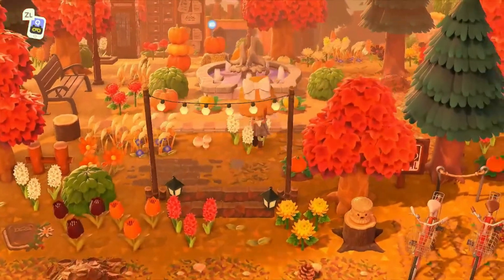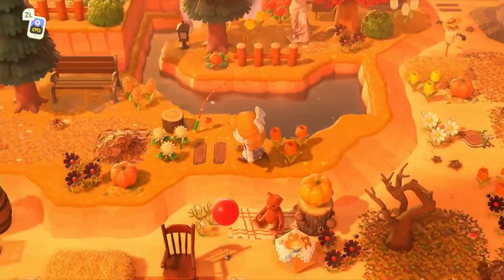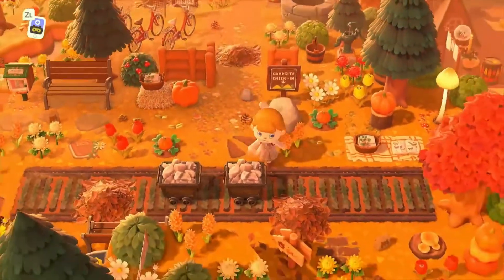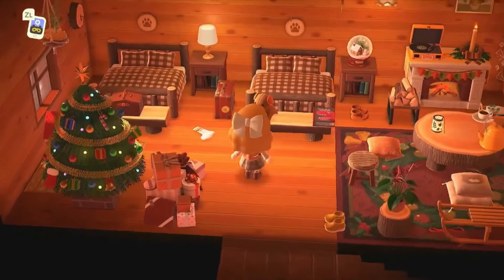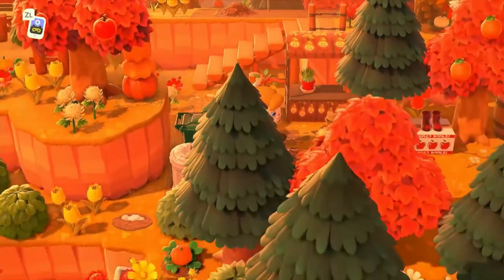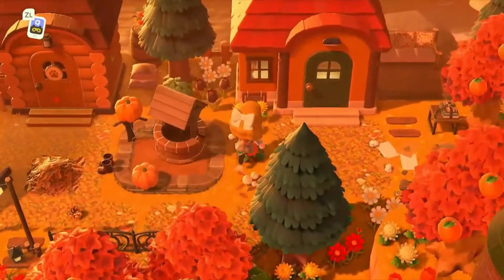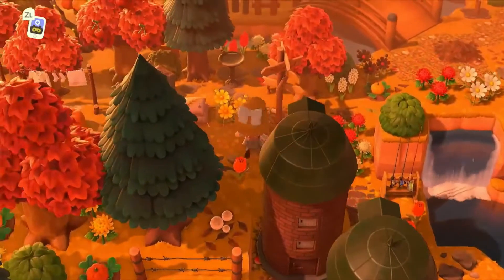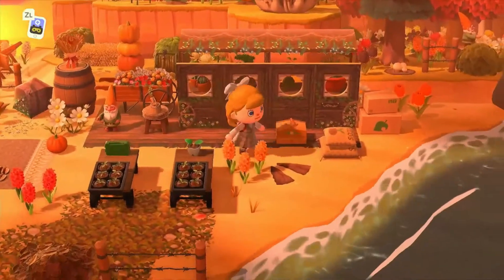Forestcore Bear Camp Island, Pinewood! || Animal Crossing: New Horizons 🐻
Hello everyone! We are back with another island tour! I am in love with this island, it definitely helped me with inspiration with my island. I was so excited to tour this island and share this with you, and be sure to go check out her account too!

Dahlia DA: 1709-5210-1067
Jeka's Links!